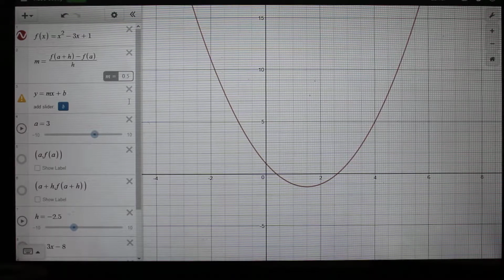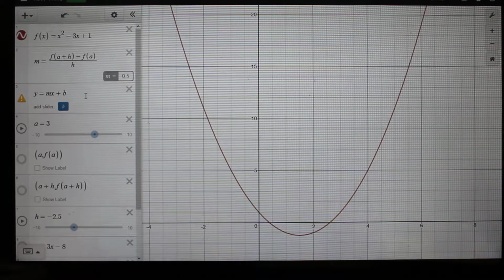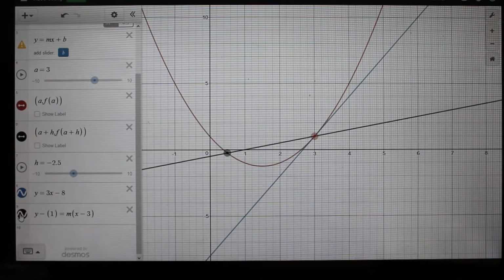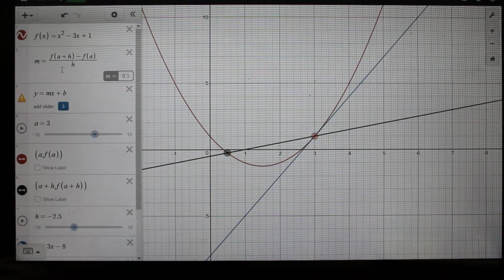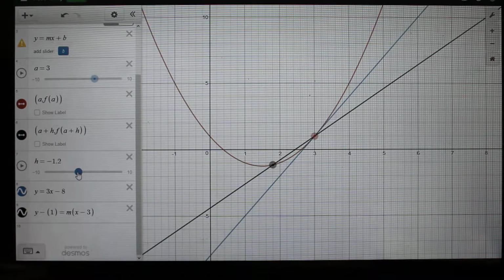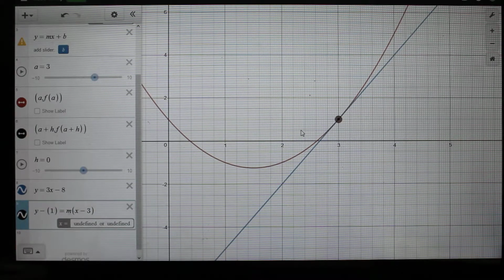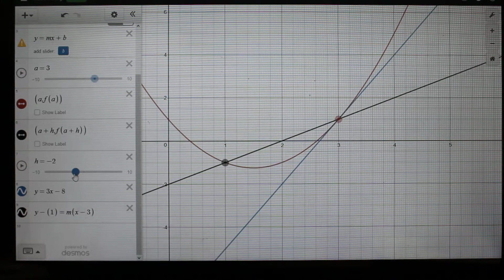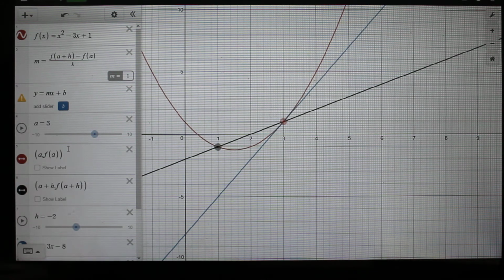Calculus IRC Development